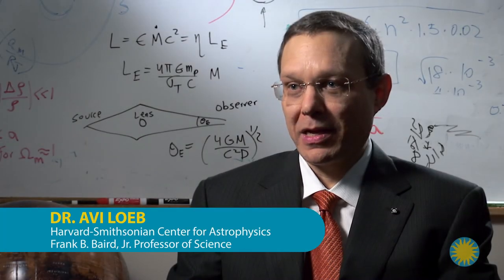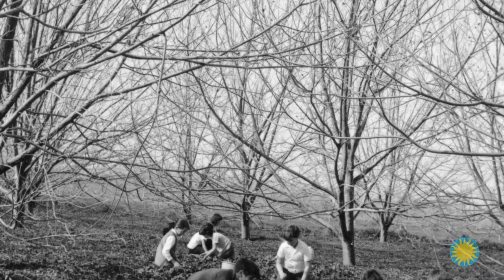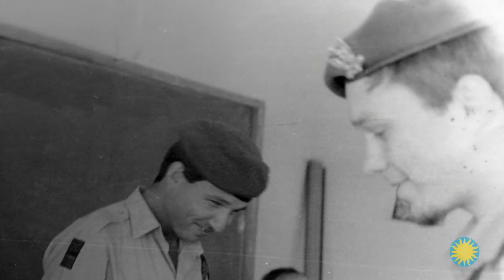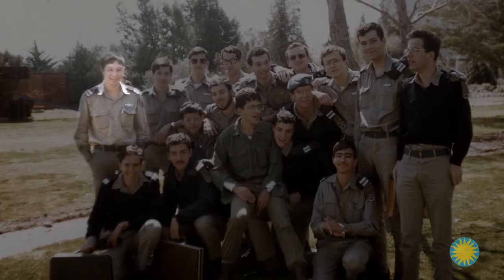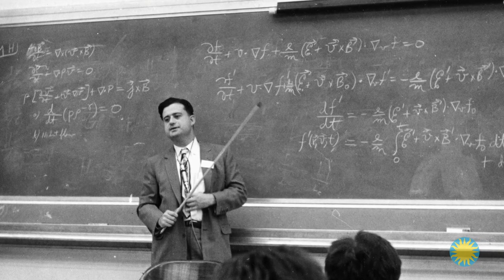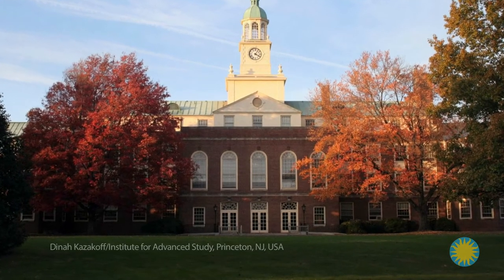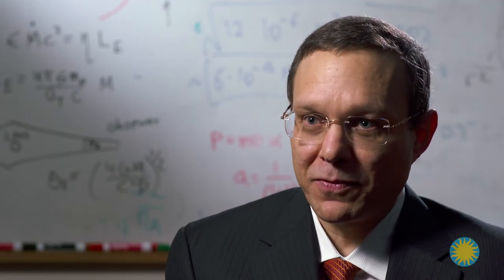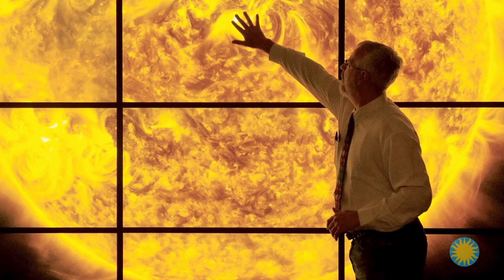Meet a Scientist: Avi Loeb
From paratrooper to physicist: This is the story of Dr. Avi Loeb. Loeb is a professor of science at Harvard University, chair of the Harvard Department of Astronomy, director of the Institute for Theory and Computation, and director of Harvard's Black Hole Initiative. Video produced by the Smithsonian Science Education Center.